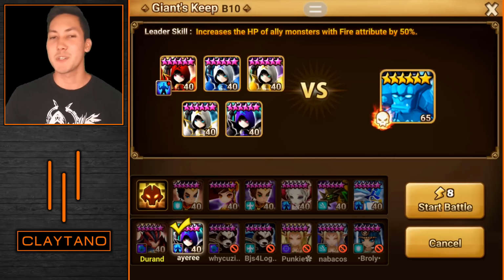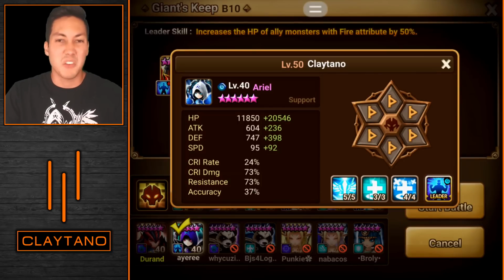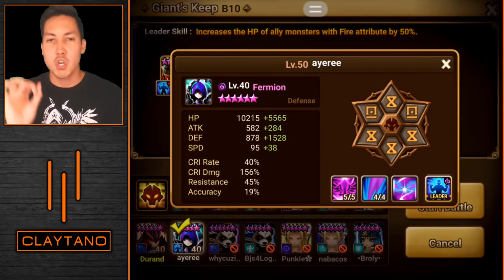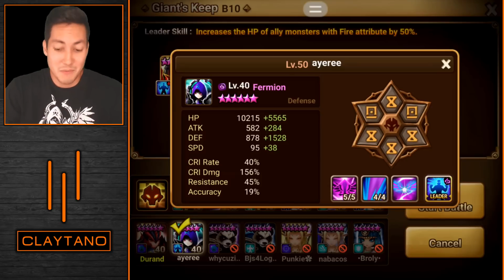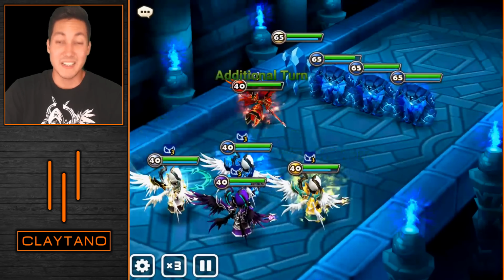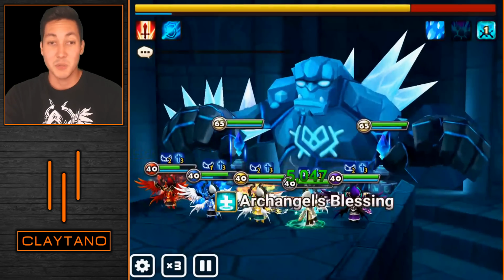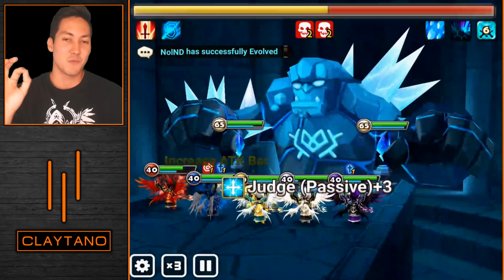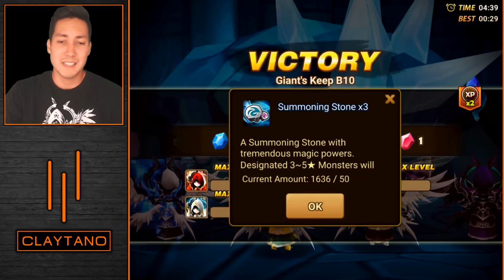RAINBOW ARCHANGELS VS GB10! | Summoners War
A team of fire, water, wind, light, and dark Archangels take on Giants B10 in Summoners War!

1. Fill out the form on the 'Summon Sunday' page
2. Tune in to the following stream every Sunday at 9PM EST to watch yourself get MAD PULLS BRUH!

➨Meet Me at MoGa Expo, The Nation's FIRST Mobile Gaming Convention!